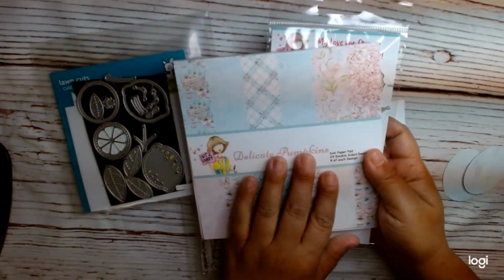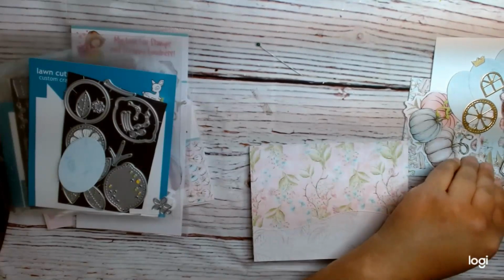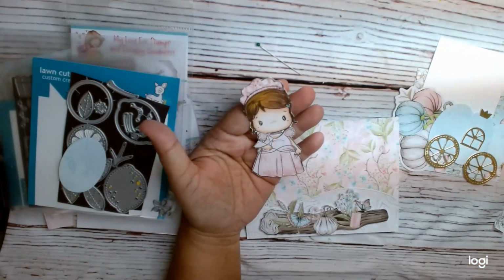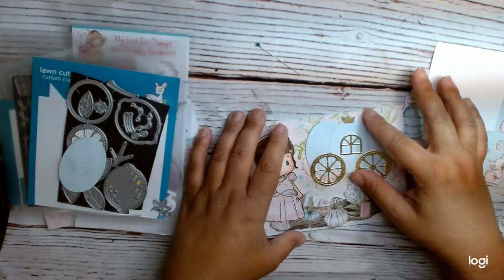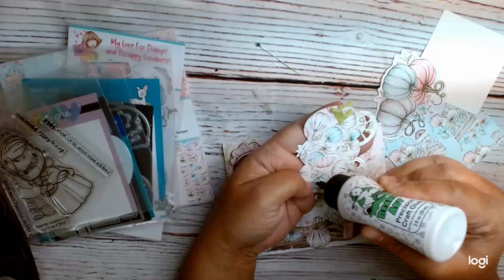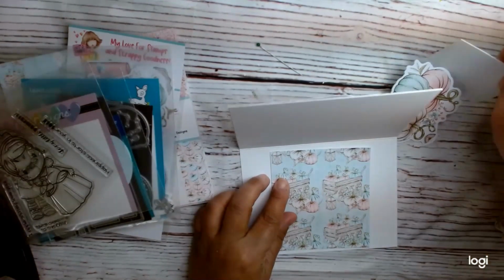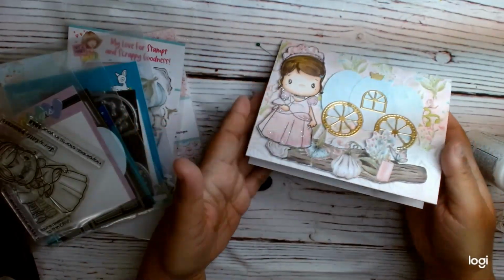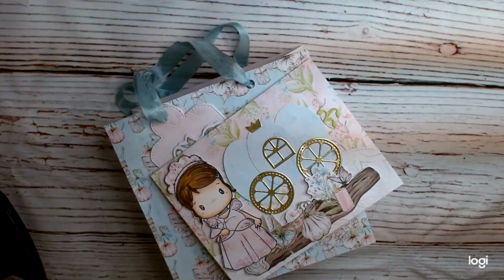Cinderella inspired card using Not 2 Shabby Shop